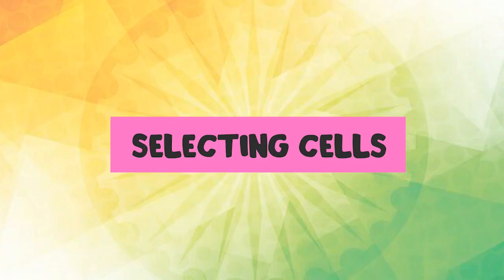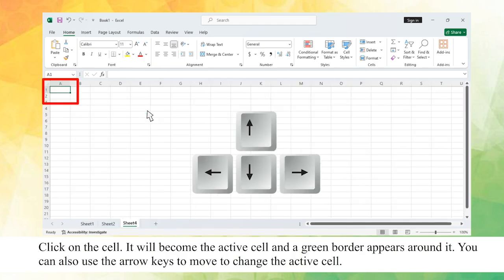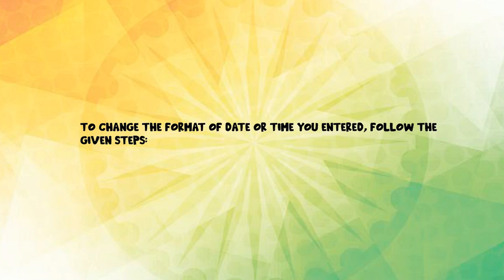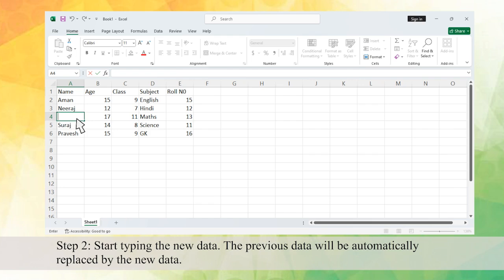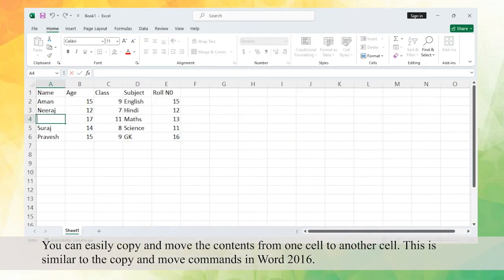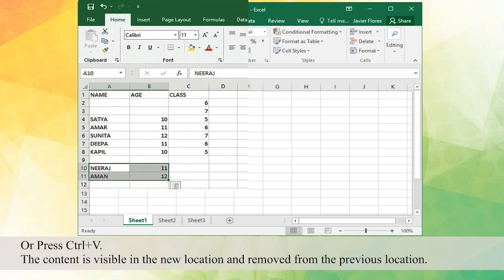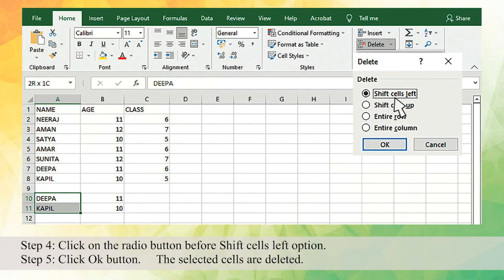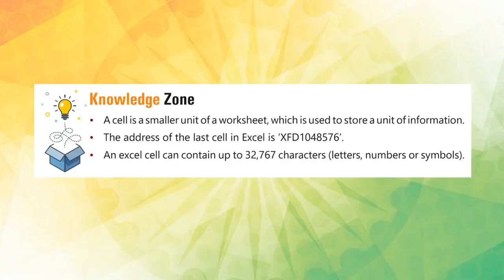Ch-6. More with Excel 2016